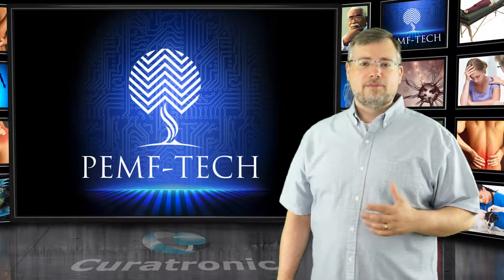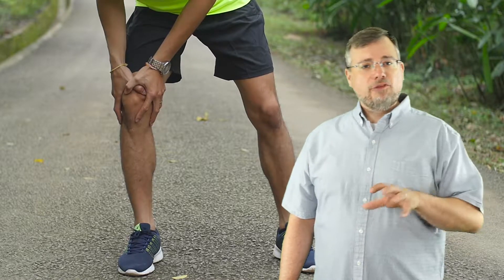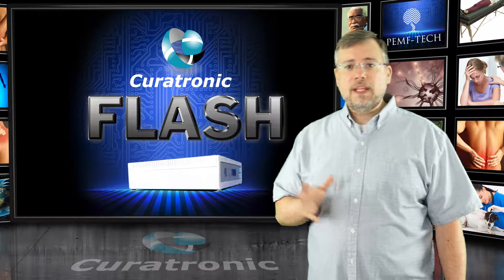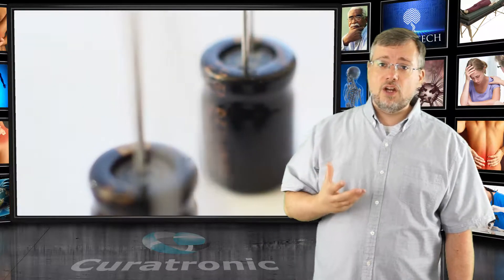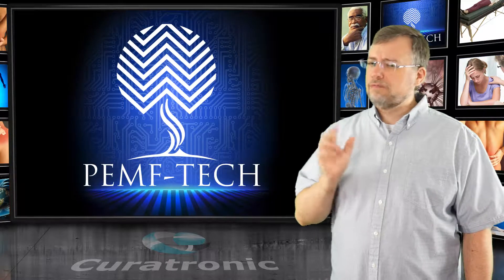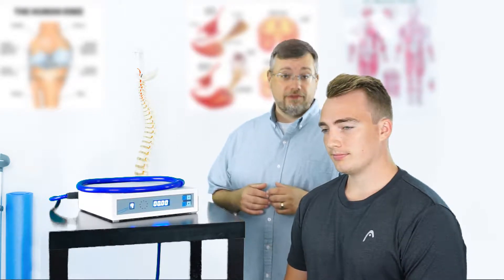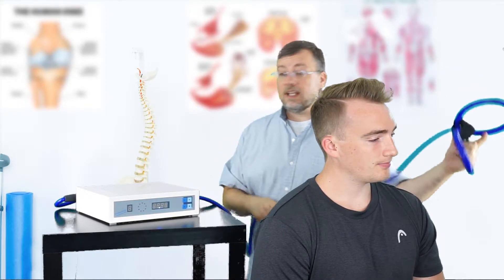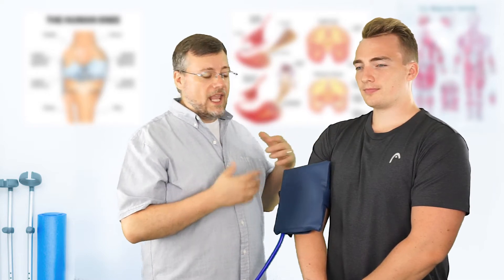Curatron FLASH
The latest member of the Curatron family has is now available. The Curatron FLASH is a solid state high voltage capacitance discharge device. It is PEMF anesthetic.